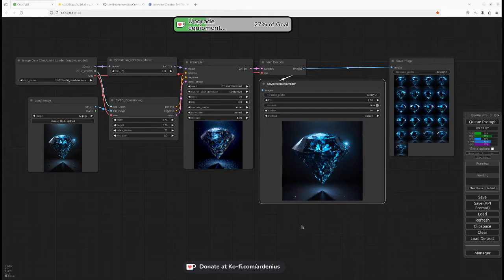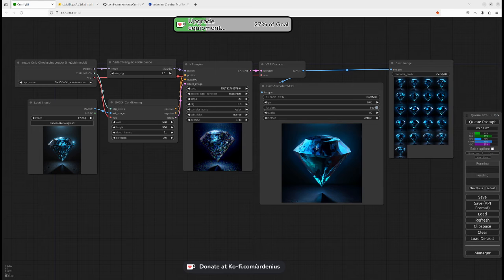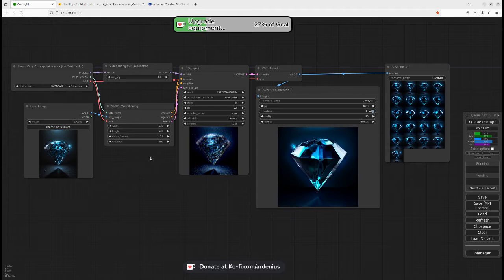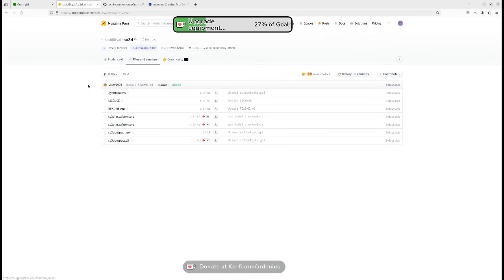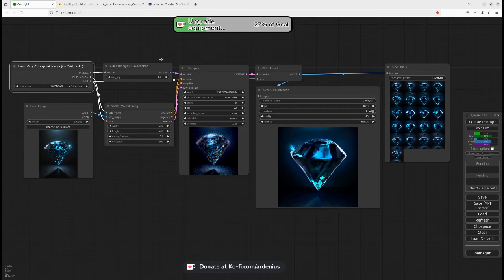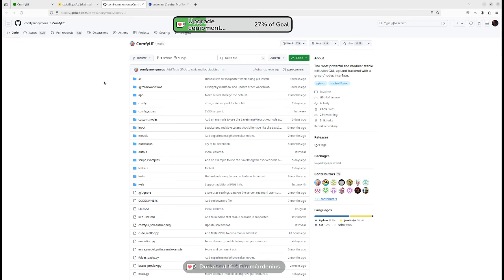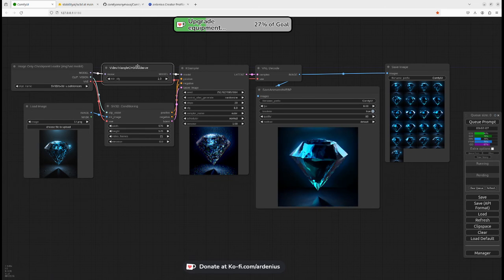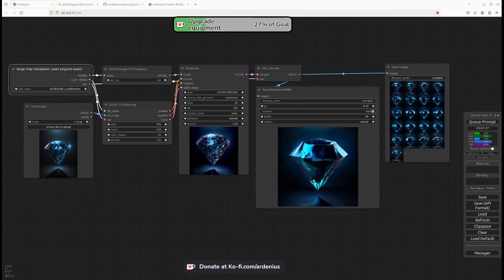SV3D ComfyUI workflow how to get it working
Free ComfyUI custom node to control your workflow in 1 node

➡️ No GPU ? no Problem. Run ComfyUI on the Cloud ⛈️

Workflow download link at the bottom of this post. its a json file workflow so you see its code then click download on the top right corner it will save as a json file drag it into comfyui and it will populate the workflow in your comfyui